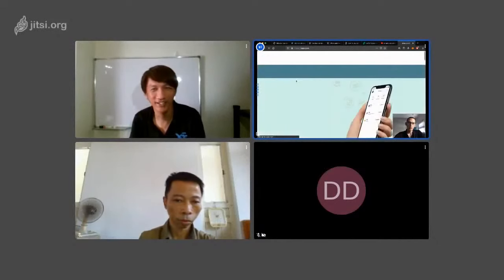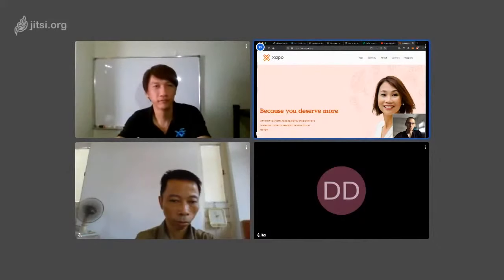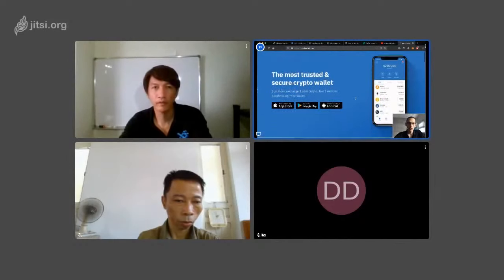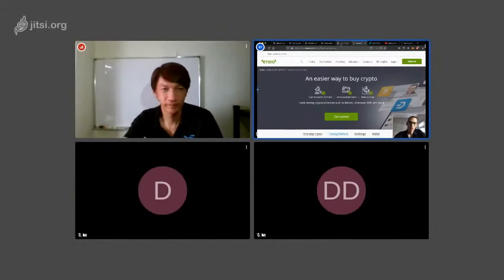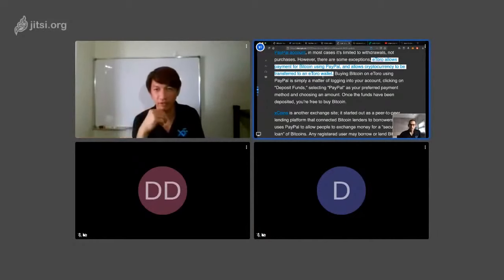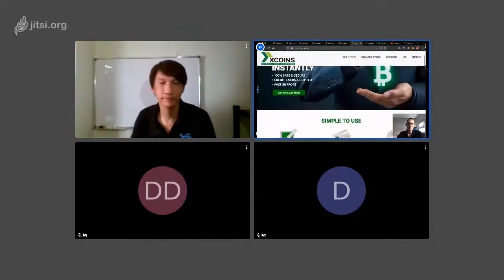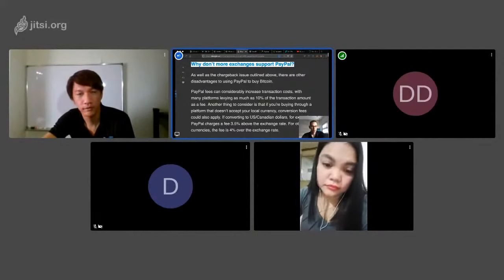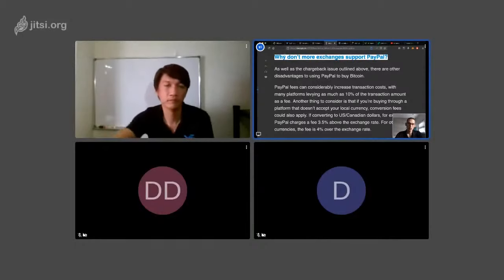CHINA SECRETLY BUYING BITCOIN!! [MUST SEE ASAP], Harvest Hack [Xeonbit Main Discussion] [Part 3]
CHINA SECRETLY BUYING BITCOIN!! [MUST SEE ASAP] Harvest Hack [Xeonbit Discussion]

Chinese billionaire Jack Ma yesterday said that digital currencies could play a role in a new global financial system—and attacked worldwide regulation.

“Digital currency could create value and we should think about how to establish a new type of financial system through digital currency,” Ma is reported to have said.